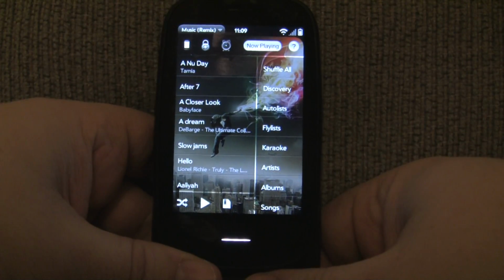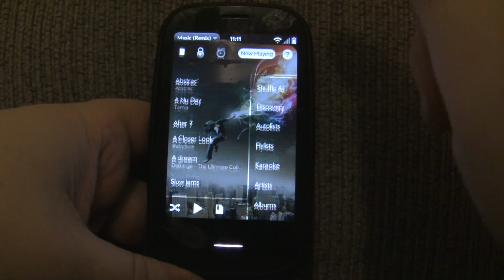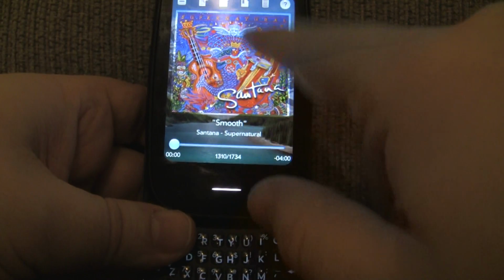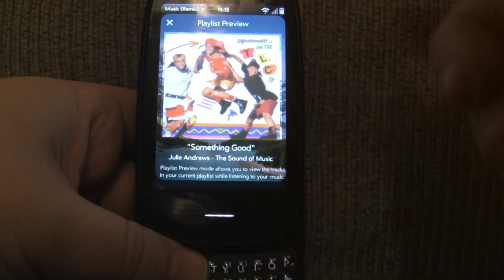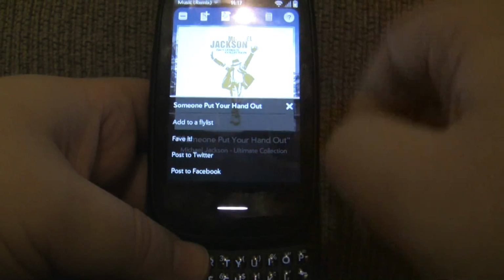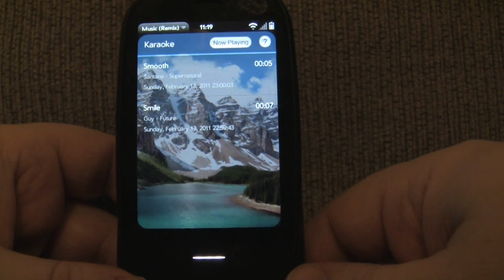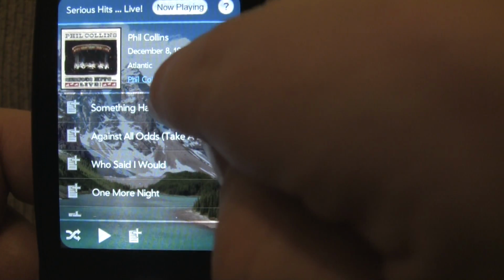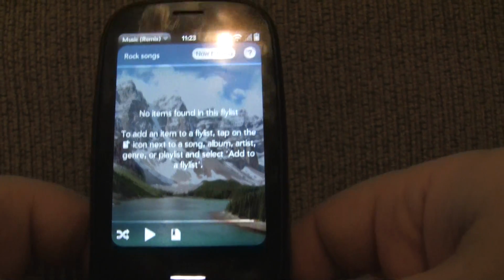An Introduction to Music Player (Remix)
Music Player (Remix) is the next generation music listening experience on webOS.  The goal of Music Player (Remix) is to simplify the way you access and manage your music by implementing many features, some subtle & some completely revolutionary.

Music Player (Remix) is a gracefully powerful app available for webOS 2.0 (and later).  Since 2009 it has been downloaded more times than any other homebrew app on PreCentral.net.  In 2010, it won the PreCentral award for "Best use of notifications" and was nominated for the "Best app of 2010" award.  So come and join the thousands of other Remix users and start experiencing a new way of listening to your music on the go.